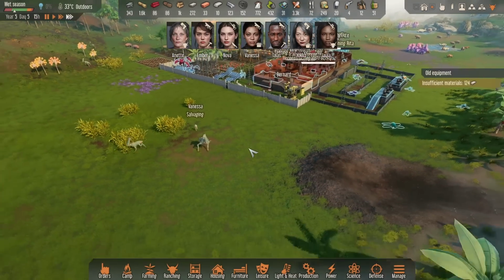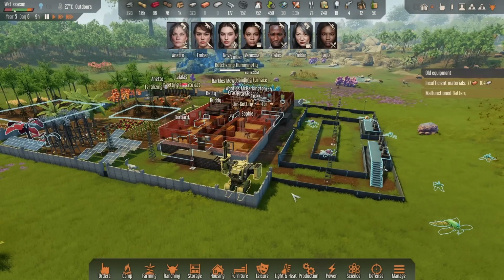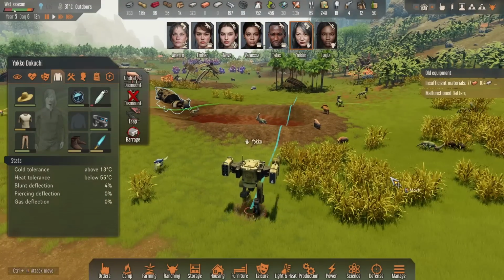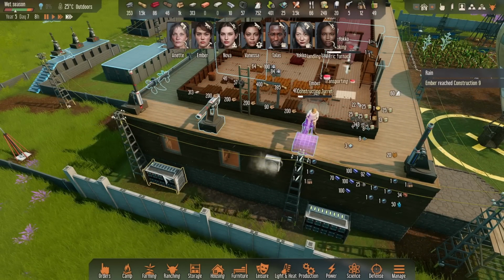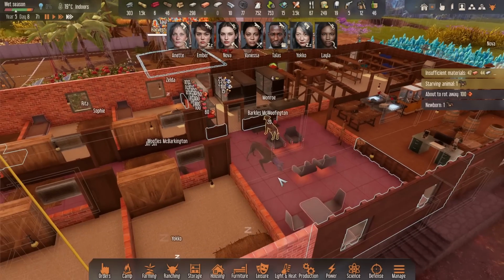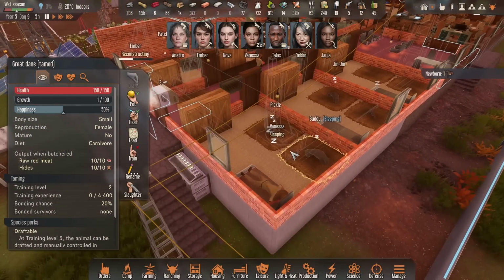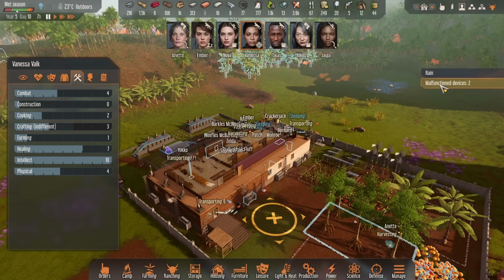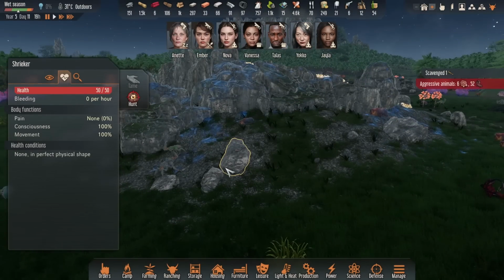Pest Control | Stranded: Alien Dawn - Part 30 (Settlement Survival - Saltu Region)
Stranded: Alien Dawn continues and we do a spot of pest control with our shiny new mech as we take out a scissorhands nest! After a bit of a walk we fire some missiles at the nest and then deploy the big shooty gun, and it all seems very effective!

With defence in mind we build quite a lot more turrets, both flak cannons up on the roof and some new lasers down on the ground, plus a fancy new carbon platform for them to sit upon!

Good progress is made on converting the stone foundations to concrete and the walls from wood to brick, although we are going through both resources quite quickly, but it does mean we're getting ever closer to being able to build solar panel roof tile things!

Also we make some tasty mushroom snacks, there are even more dogs born and there's the sad tale of a Noth stuck in our traps...

AN UNFORGIVING WORLD
Stranded: Alien Dawn pushes you and your survivors to the brink. Limited resources, unpredictable weather, illness and hostile alien creatures make it hard to establish a foothold on an unforgiving world. The next challenge is never far away, requiring construction of an increasingly robust base using advanced resources and improved defences.

STRANDED SURVIVORS
Ensure your group’s physical and mental wellbeing by providing weapons, medicine, and much-needed entertainment. Every survivor has a unique backstory, varying levels of ability in key skills, and both positive and negative traits. Only by improving their skills and maximising their potential will you survive.

AN UNPREDICTABLE JOURNEY
In Stranded: Alien Dawn, every playthrough is unique. Experience a journey driven by random story events, alien wildlife threats and adverse weather. There will be setbacks; devise your own innovative solutions to problems and manage multiple crises at the same time. However, actions have consequences and as you strive to plan ahead, you must make difficult choices to shape the story of your survivors, balancing short and long-term outcomes with risk and reward.

MODULAR BASE-BUILDING
Design and build your base on an alien world and transform it from simple shelter to high-tech outpost. Protect it with perimeter defences, decorate it with furnishings, introduce automated devices such as defensive turrets, and discover new technology to create your own functioning space pad.